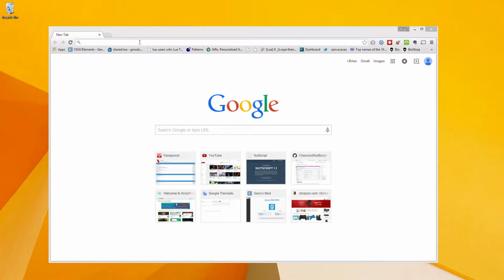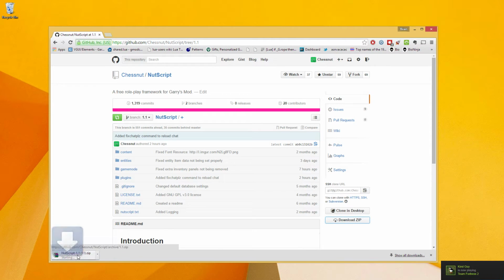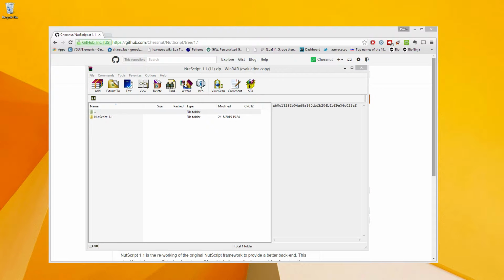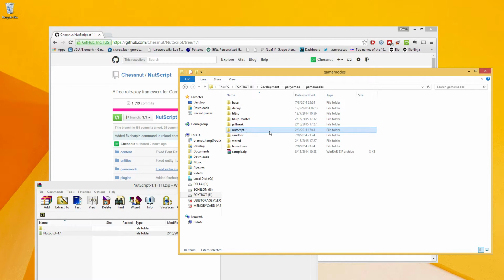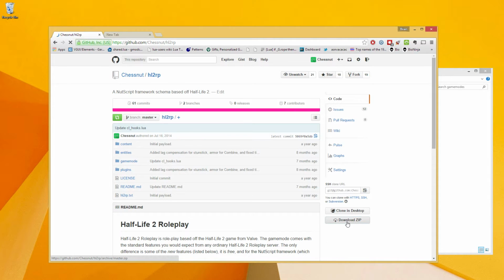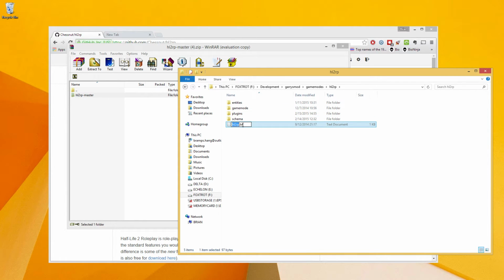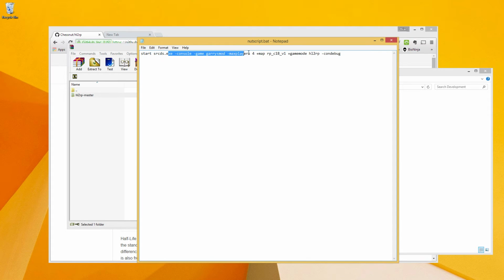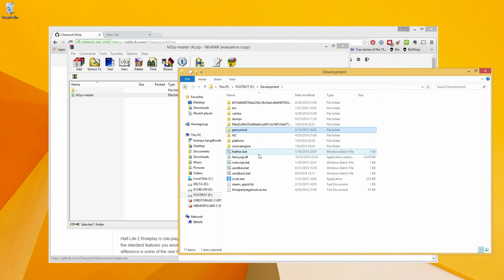NutScript Tutorial 1